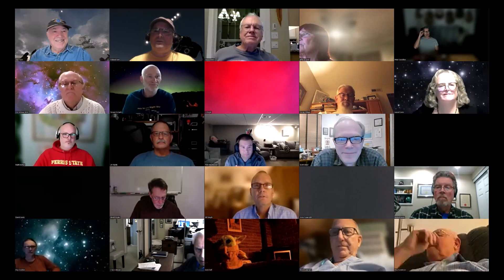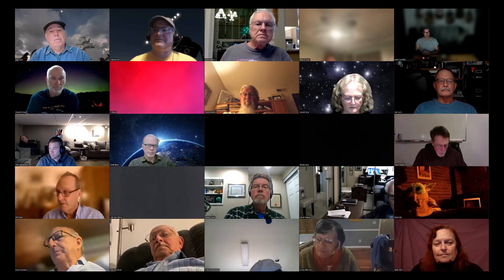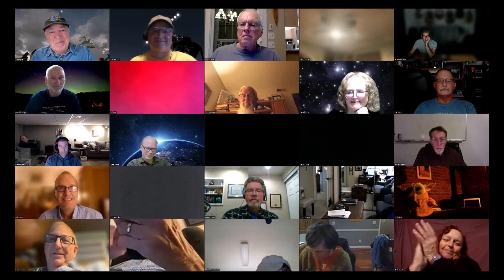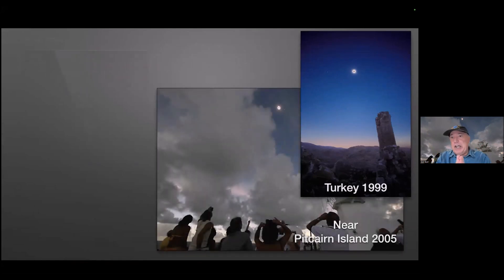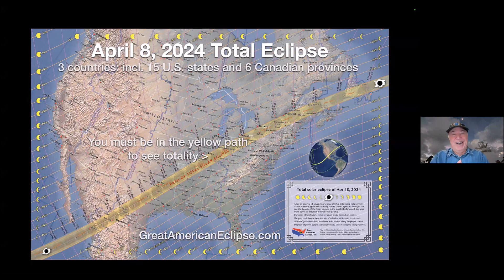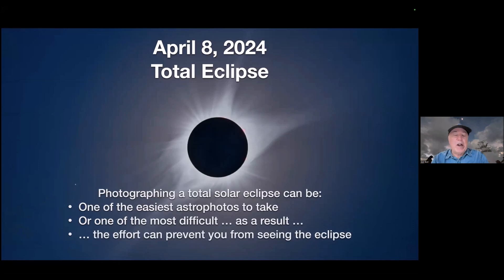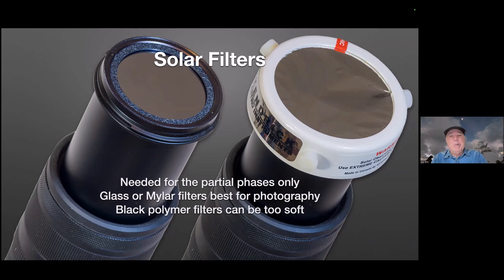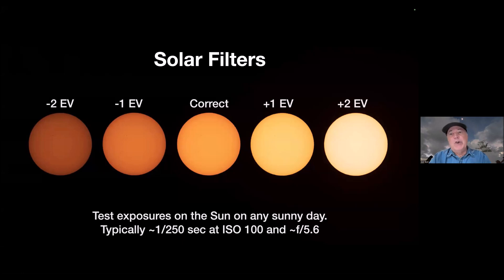"Part One - How to Photograph the Eclipse" by Alan Dyer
Veteran eclipse chaser and photographer Alan Dyer reviews several ways to capture memorable and dramatic images and videos of the April 8, 2024 total eclipse of the Sun, from simple methods requiring a minimum of attention to more complex techniques requiring more work at the camera. The emphasis will be on techniques that yield great images while still allowing you time to actually see the eclipse!

About the Speaker:
Alan Dyer is one of Canada’s best-known astronomy authors and astrophotographers. He happily retired from many rewarding years producing planetarium shows for the theaters in Winnipeg, Edmonton, and Calgary. Mr. Dyer is co-author of the popular guidebook for amateur astronomers, “The Backyard Astronomer’s Guide,” published by Firefly Books. He has also prepared a new eBook, “How to Photograph the Solar Eclipses.” Information about both books is on his website, Amazing Sky. He has traveled to every continent chasing total solar eclipses, chalking up 16 thus far. He is a member of the international The World at Night photography group. Mr. Dyer lives in southern Alberta, Canada, at latitude 51° N. Asteroid 78434 is named for him.